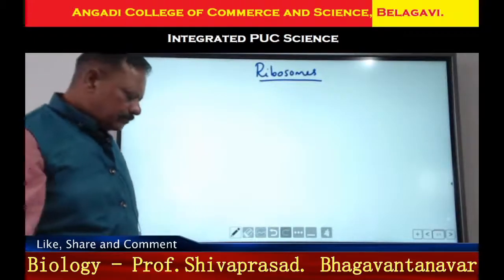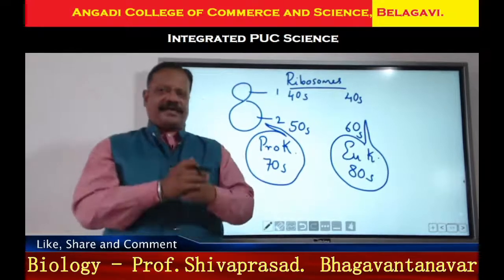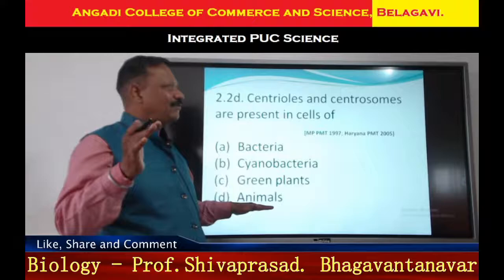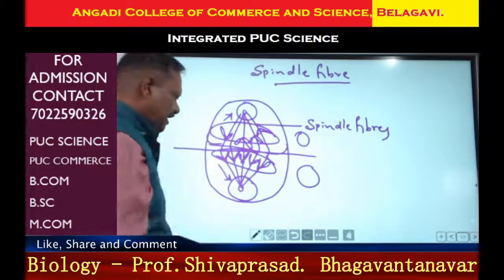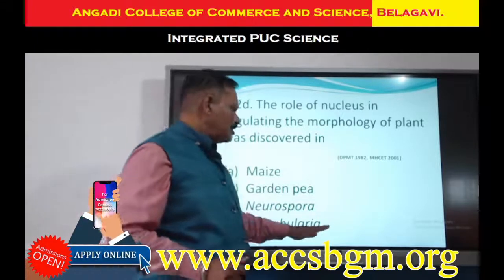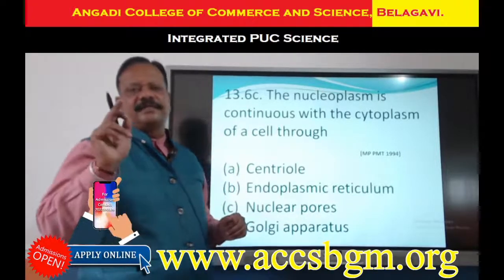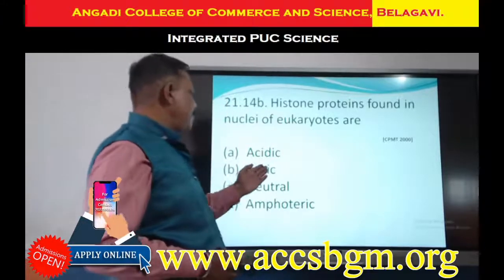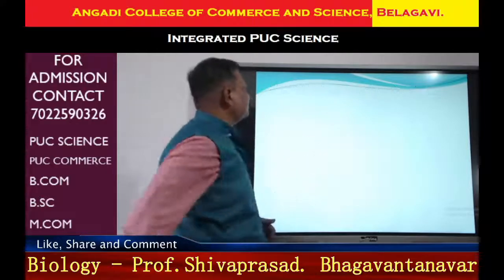26/06/2020 ( K-CET & NEET ) Ribosums